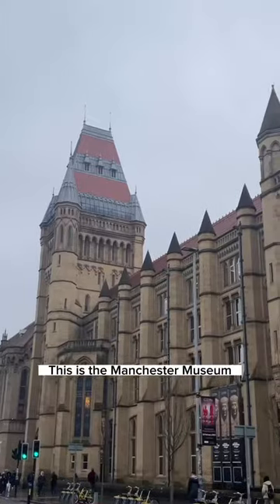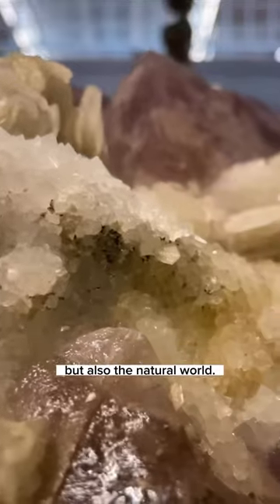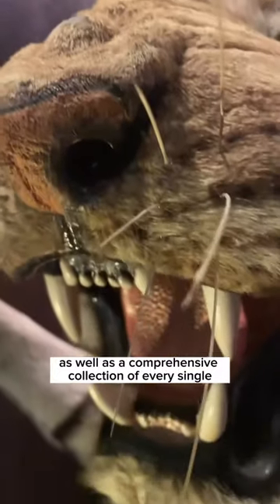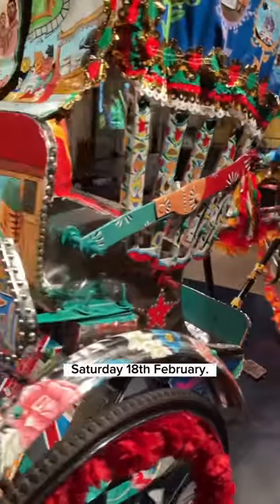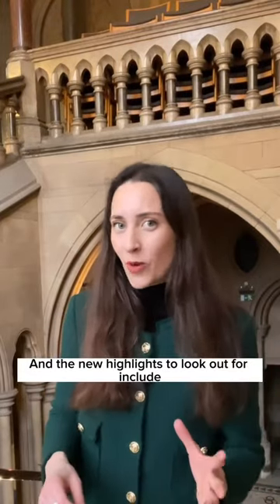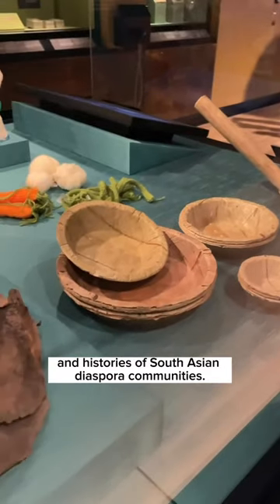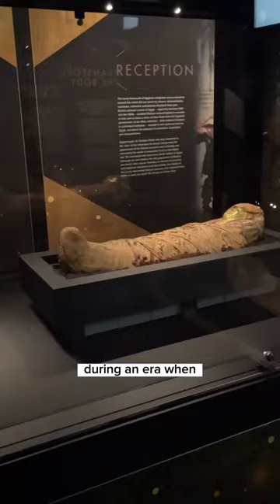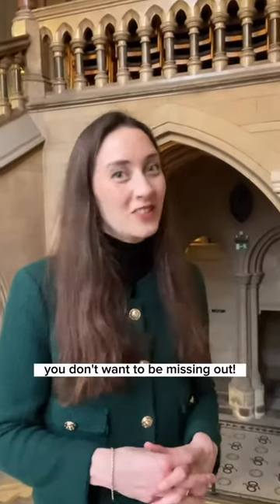Visiting The Manchester Museum